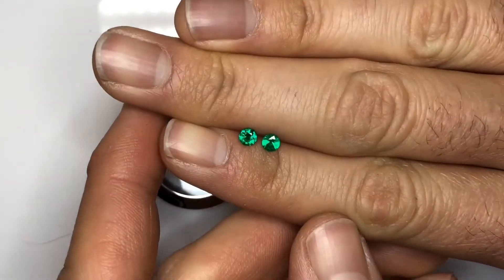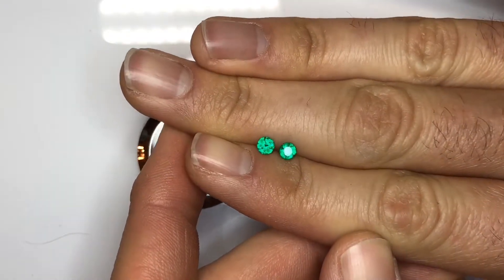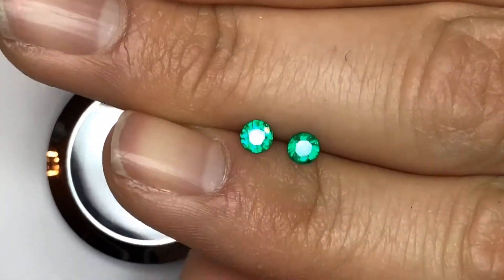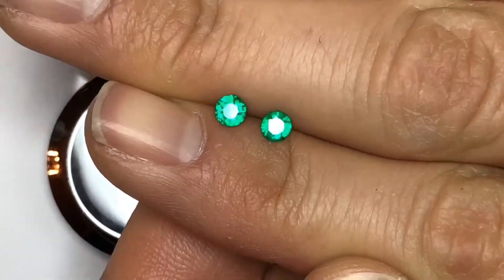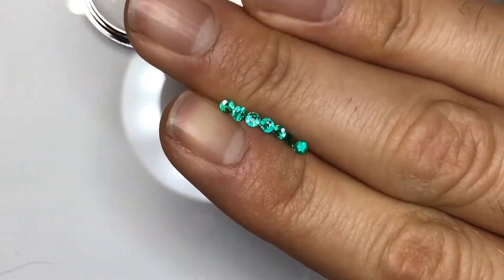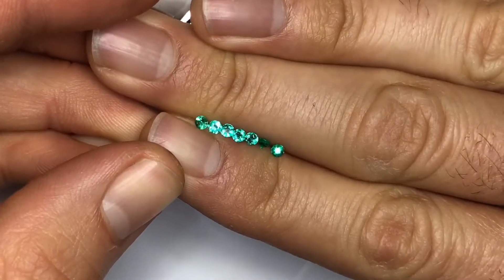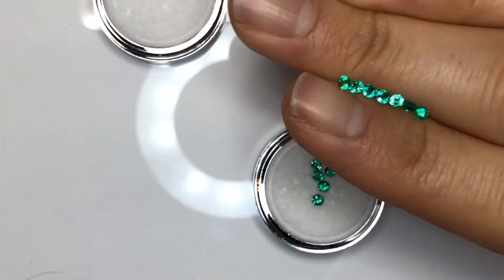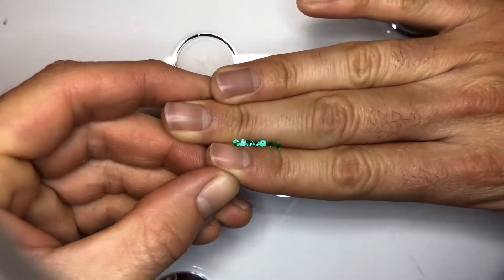Video for Elena